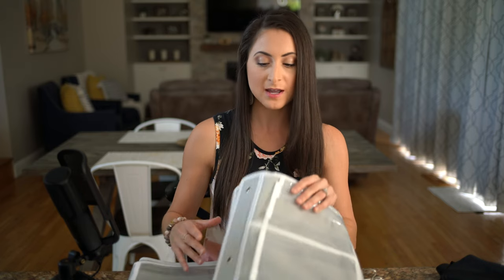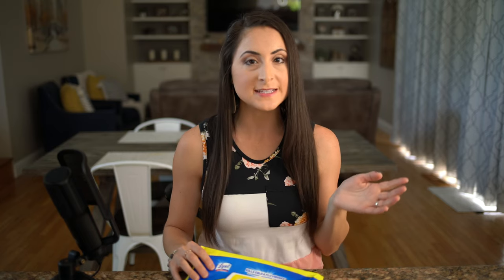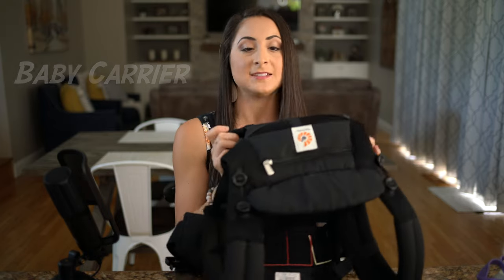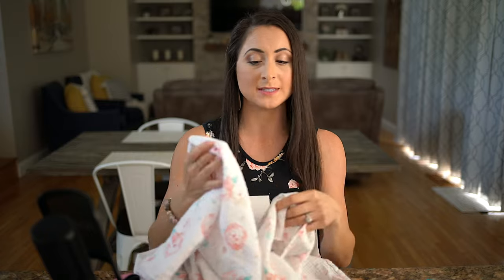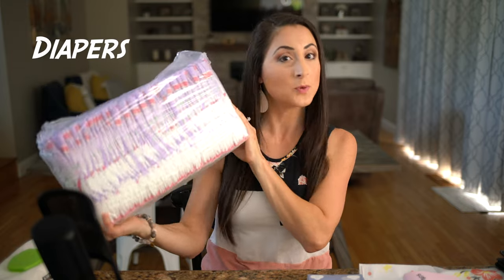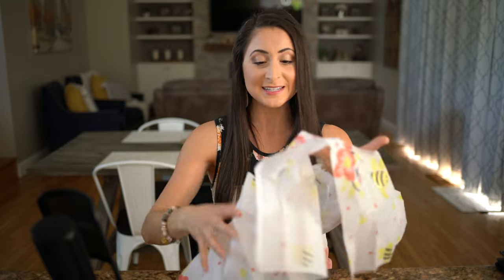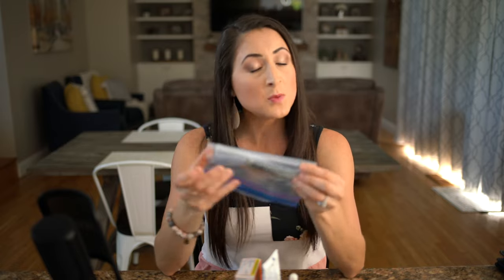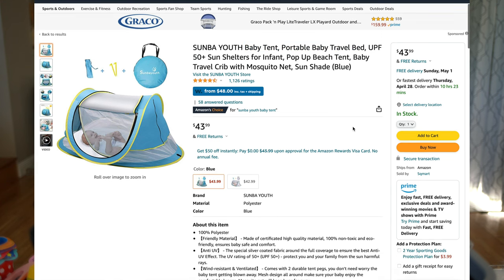Cruise Gadgets for a Toddler | What to Pack for a Cruise for an Infant or Toddler on Carnival Cruise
If you’re cruising with your infant or toddler soon, then you might be feeling overwhelmed wondering what to pack! We’ve put together a list of all of our favorite infant/toddler cruise gadgets and essentials! Grab a pen and notebook and get ready to take some notes.

Our overall advice when cruising with infants and toddlers is to just take it easy and go with their flow. The part that can be relaxing is napping when they nap. Eating when they’re hungry. And let’s not forget it’s a vacation so no cooking and cleaning!

Make sure your little one gets their naps and give them plenty of time to let that energy out, if they’re mobile of course.

If you enjoyed our video, please give it a thumbs up and comment down below letting us know how old your child will be when they go on their first cruise.

Happy Cruising!
Justin, Amanda and Madison Barretto

*Self-Service Launderettes are available on all ships except Mardi Gras, Carnival Celebration, Carnival Jubilee, Carnival Firenze, Carnival Luminosa and Carnival Venezia. Valet laundry service is available at an additional cost.

*UPDATE June 2023: Carnival added, “Curtains, drapes or hanging room dividers,” to  their “Prohibited Items” list.
Here are some other ideas for separating the sleeping space:
-Open floor tent
-Pack N Play canopy
-Slumberpod

Check out our Amazon storefront to see our favorite CRUISE GADGETS

Follow our travels on Instagram: @Barrettos_on_the_Loose

Time Stamp
00:00 Intro
00:28 Stateroom Organization
01:24 Laundry
01:48 Packing Cubes
02:33 Disinfecting Wipes
03:00 Car Seat
03:50 Umbrella Stroller
04:25 Baby Carrier
05:05 Backpack with Leash
05:34 Blackout Curtain
06:50 Disposable Bib
07:11 Disposable Placemat
08:54 Diapering
11:12 Inflatable Bathtub
11:37 Medicines
12:07 Toddler Entertainment
14:24 Outro